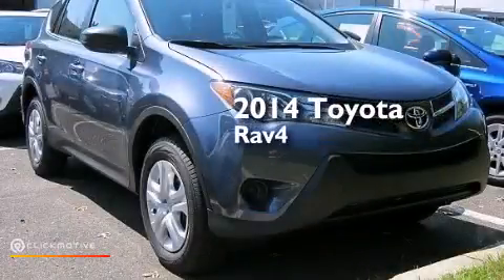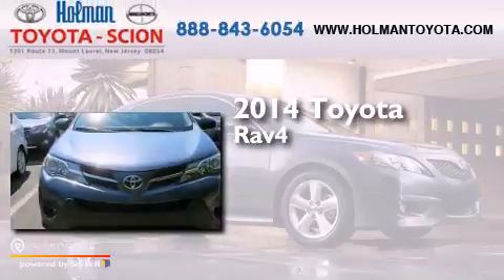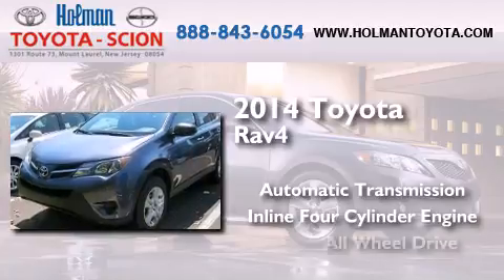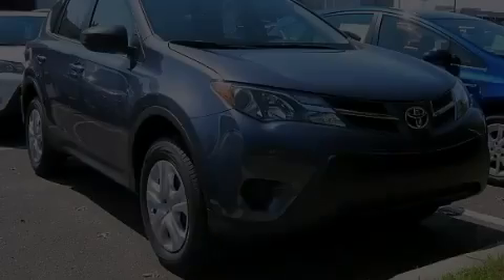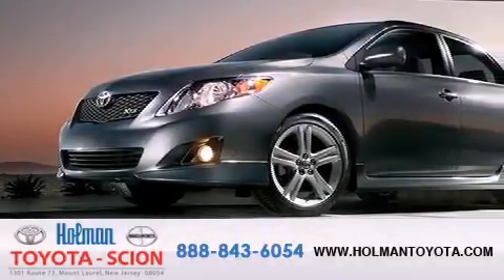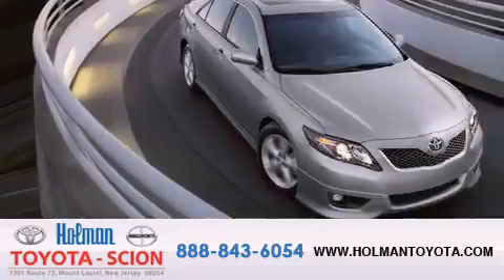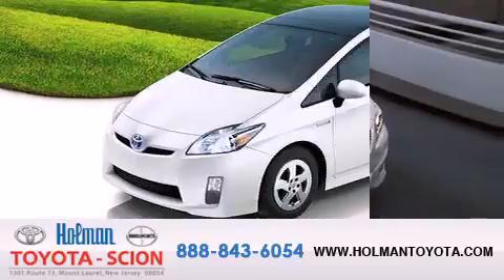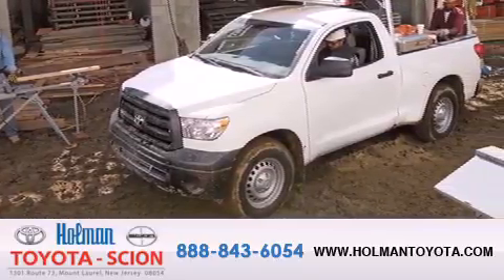2014 Toyota RAV4 Mount Laurel NJ 08054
We've been honored to serve the Mount Laurel NJ area , we promise that your experience at our dealership will exceed your expectations ! Year : 2014 Make : Toyota Model : RAV4 Engine : Regular Unleaded I-4 2.5 L/152 Trans . : Automatic Exterior : Shoreline Blue Pearl Miles : 7 Interior : FB10/ASH Stock : ED087089 Holman Toyota 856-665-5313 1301 Route 73 N Mount Laurel , NJ 08054